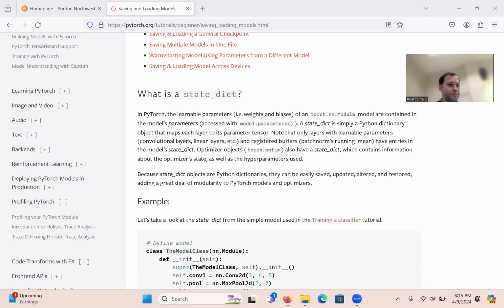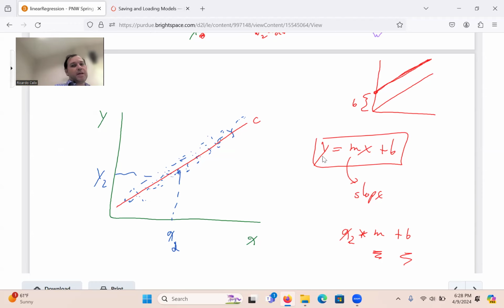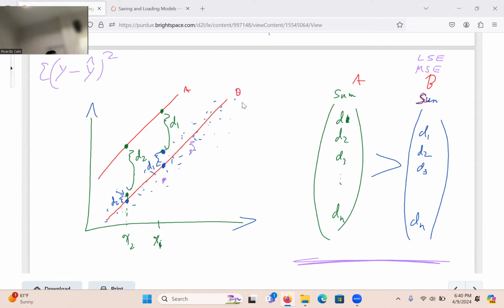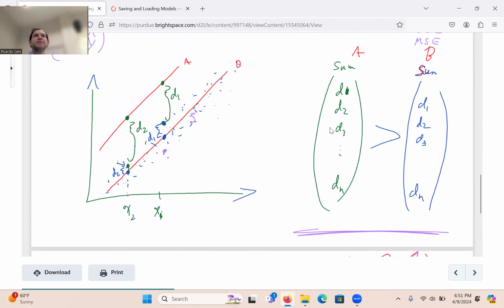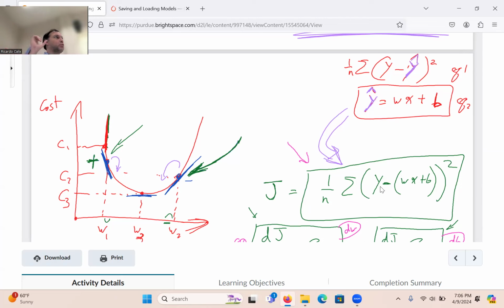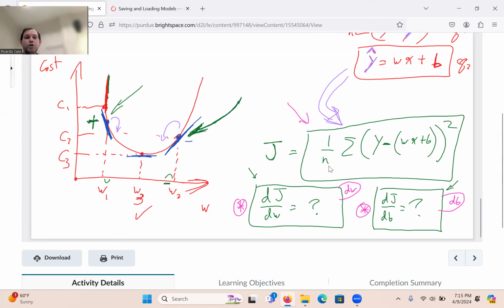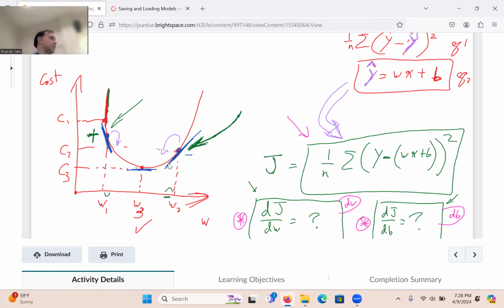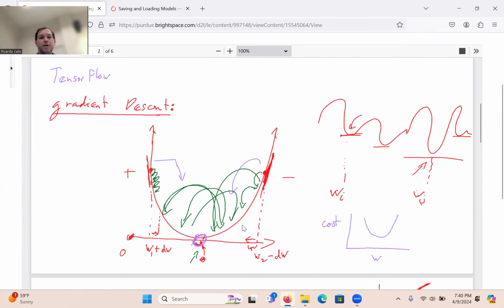The MSE loss function for machine learning